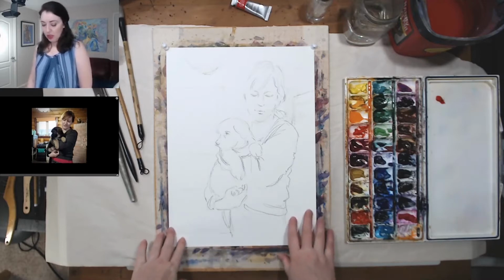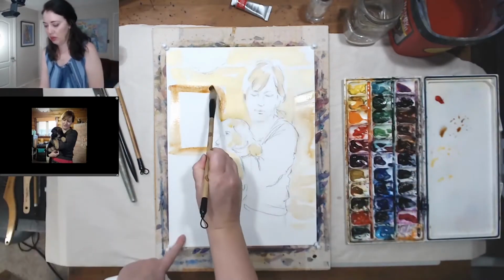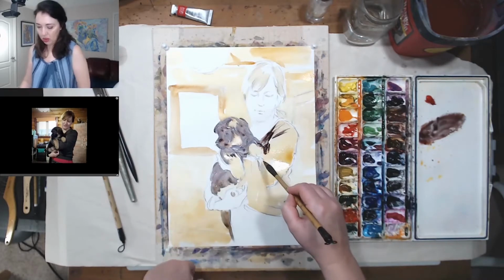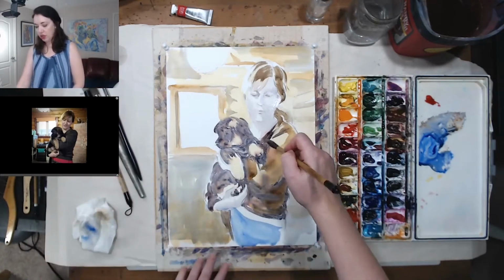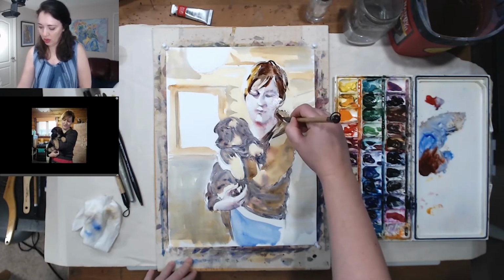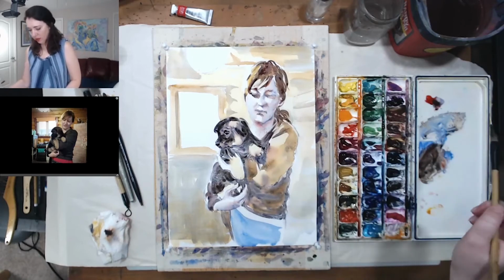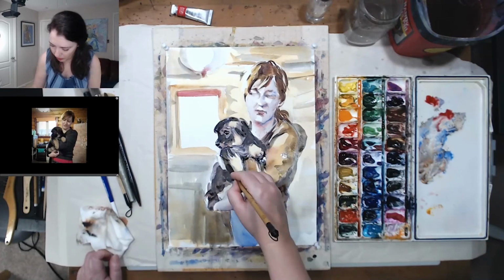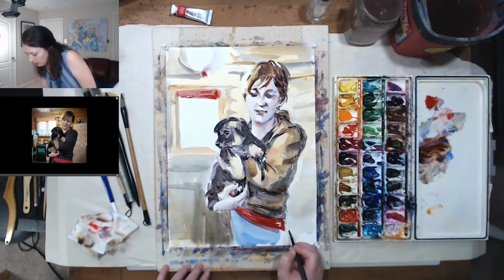Watercolor portrait tutorial - realistic painting with only 4 colors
Live painting session / watercolor painting technique - young woman with puppy.  I'm using Derwent Inktense pencils for the initial sketch and Daniel Smith and Holbein watercolor for color washes. I'm showing how to paint hair and how to paint the skin tone, both in realistic style.  I'm painting on 140 lb cold press watercolor paper.
Learn my sketching and painting techniques